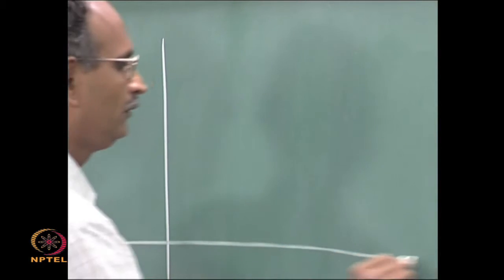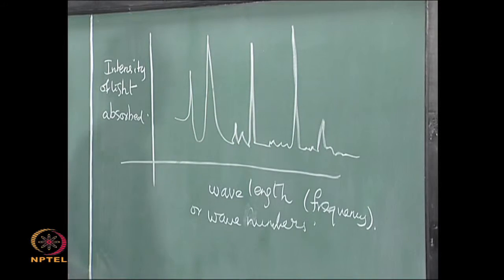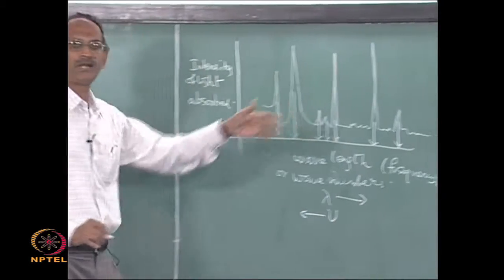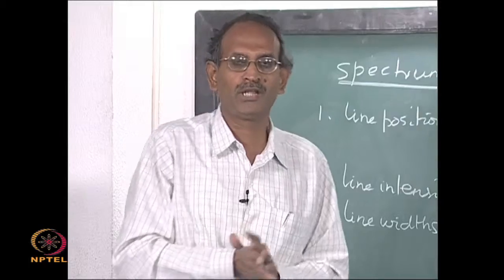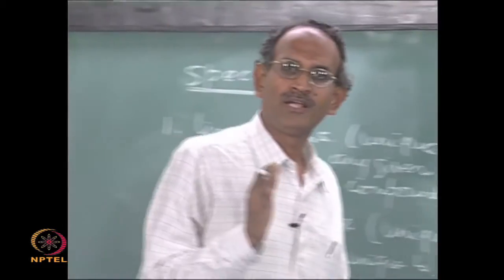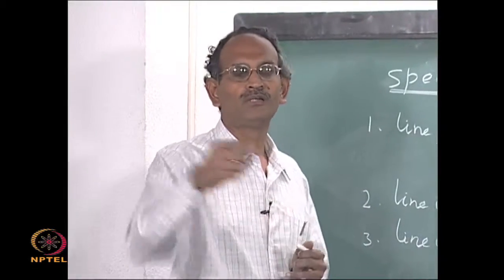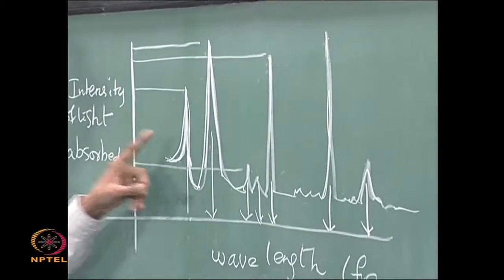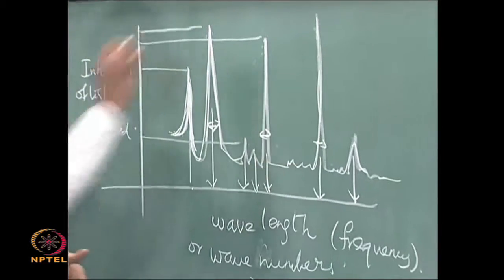lec 8 part 2